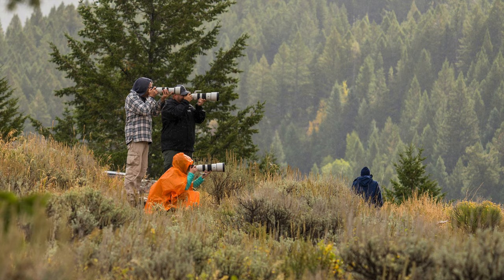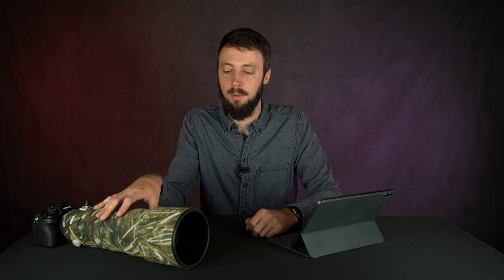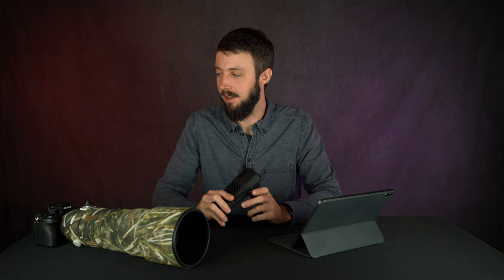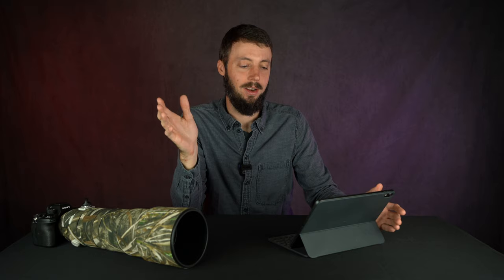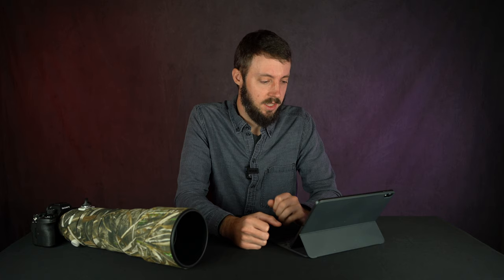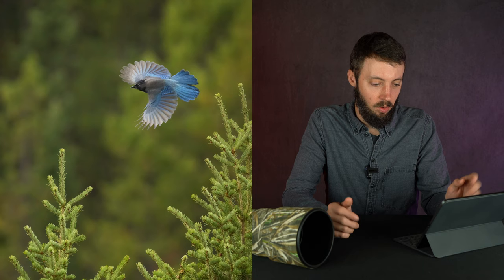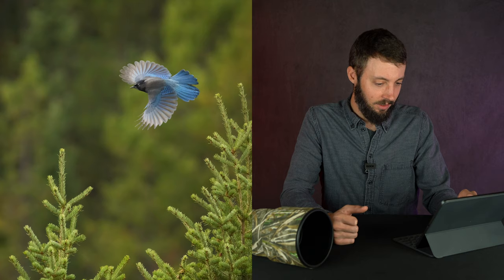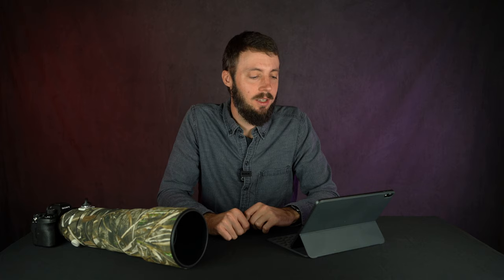Jackson Hole Wildlife Photography With Sony a7R IV 200-600mm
Three days of wildlife photography in Jackson Hole surrounding the International League of Conservation Photographers (iLCP) WildSpeak West symposium. Which photo is your favorite?

B&H | Amazon

B&H | Amazon